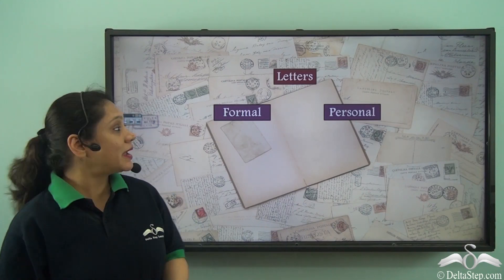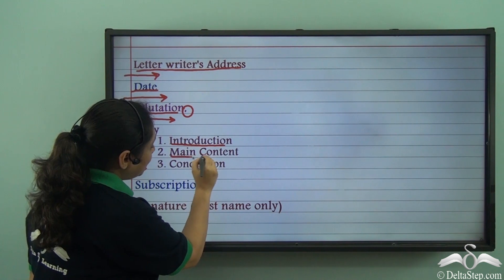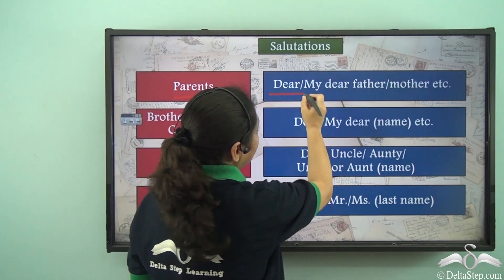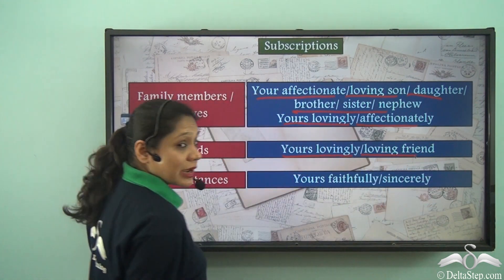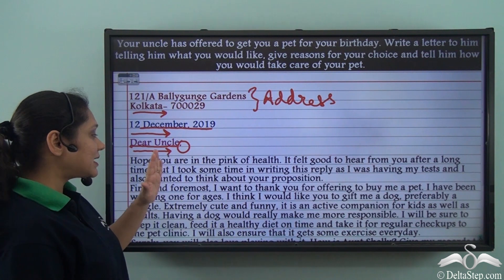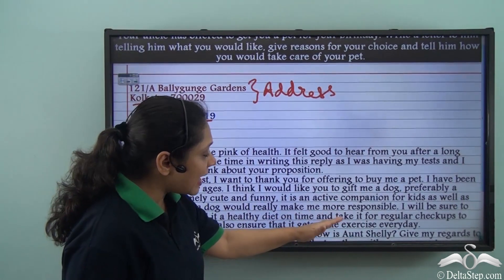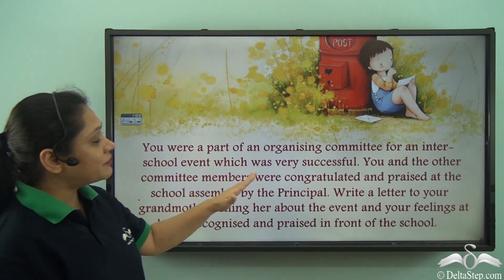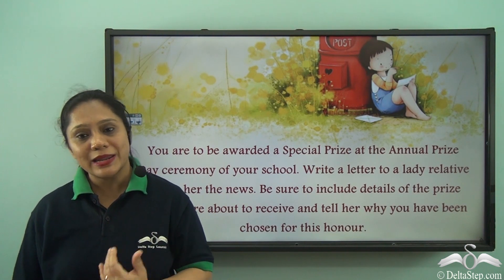ICSE How to write an Informal Letter